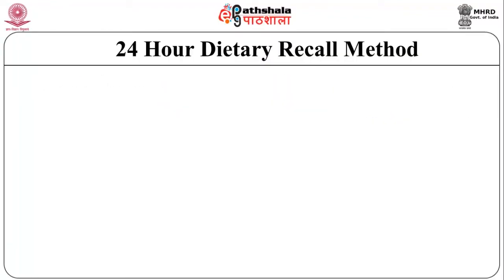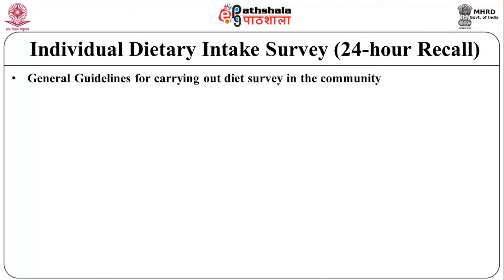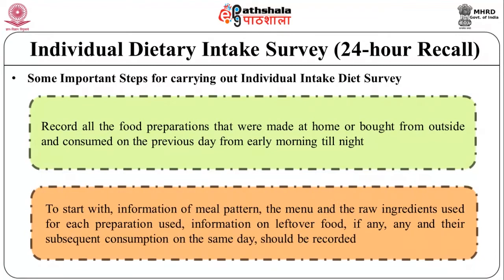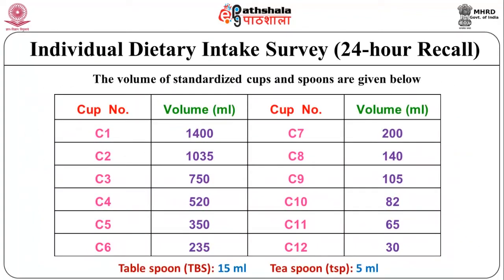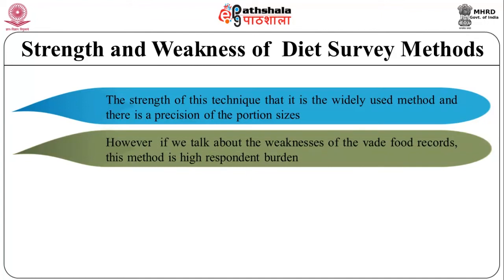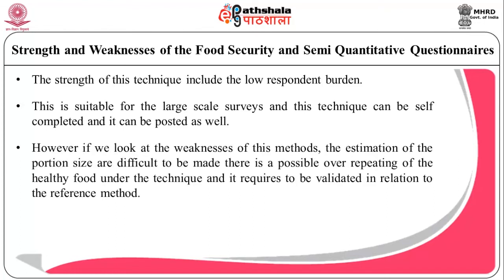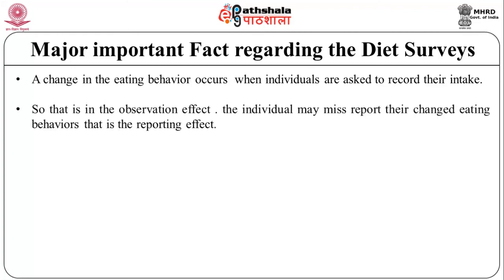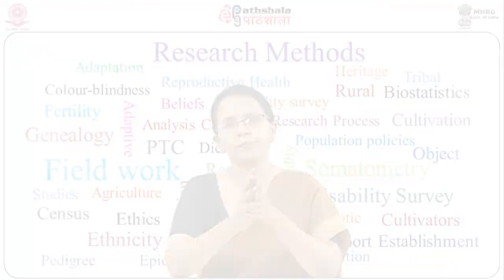Diet Survey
Paper : Research Methods and Fieldwork
Module : Diet Survey